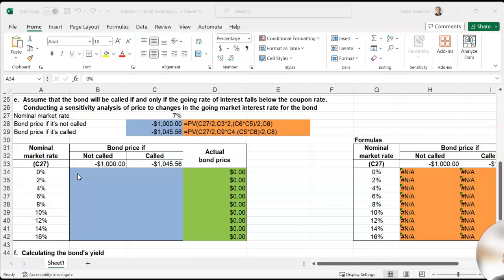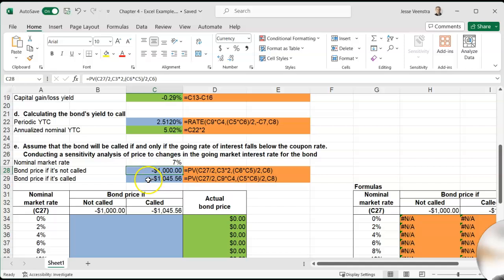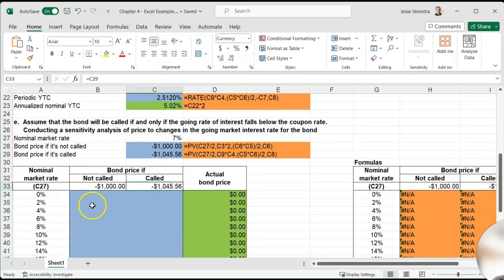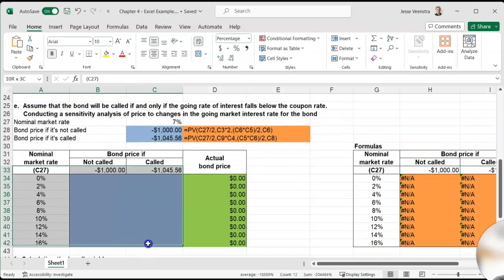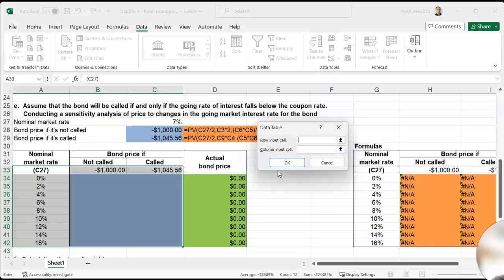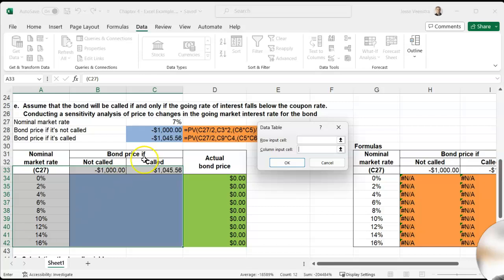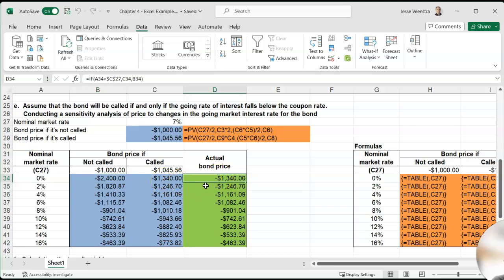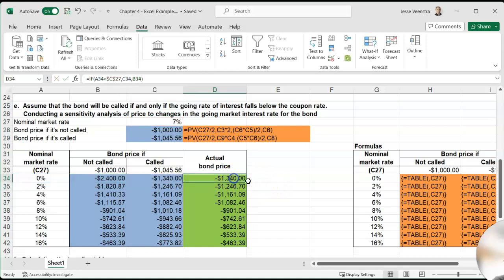Corporate Finance Excel Chapter 4